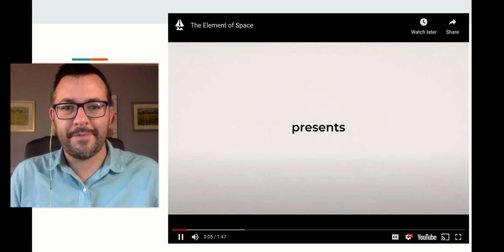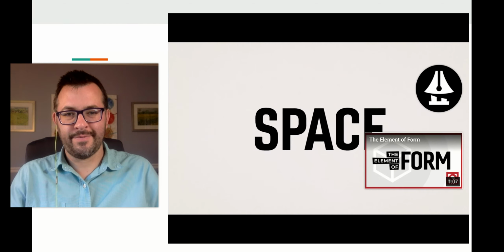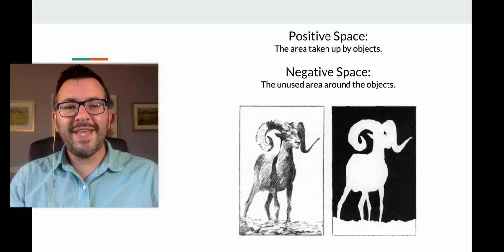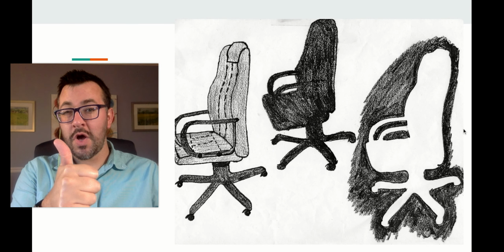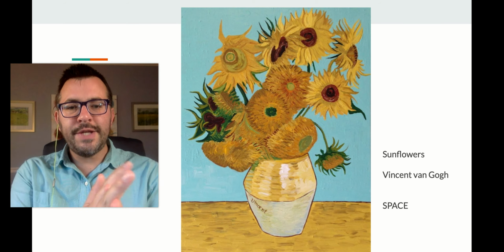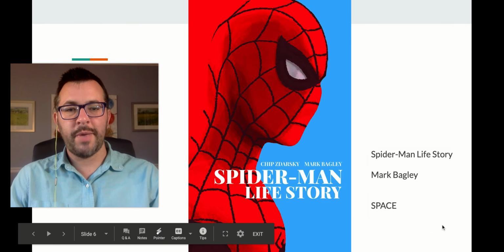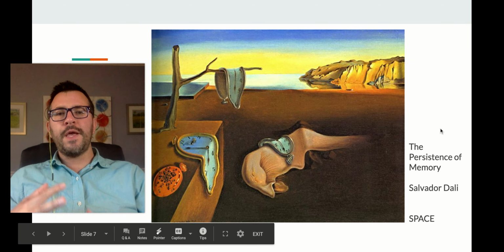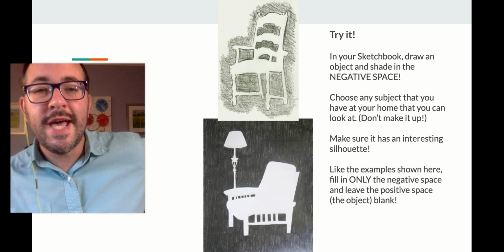Space Lesson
Art students will learn about the element of Space. We watch a video by Design Dojo, discuss positive and negative space, and look at some famous artworks that use space in interesting ways.